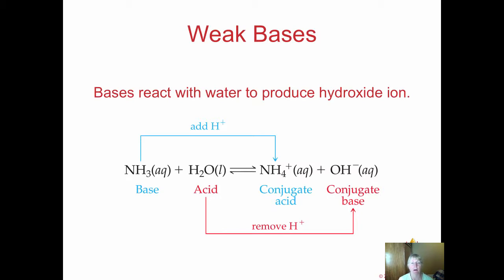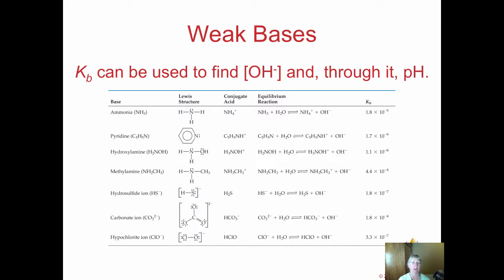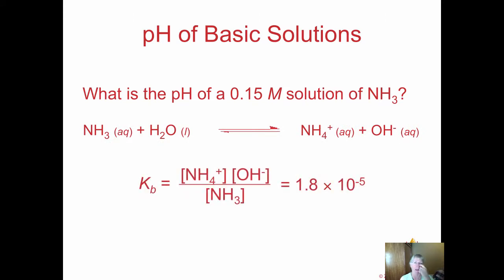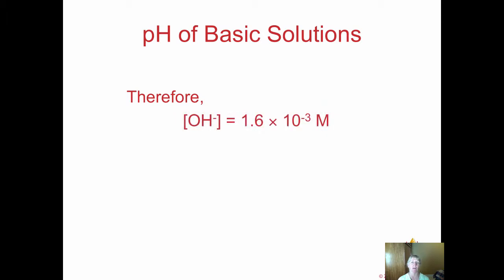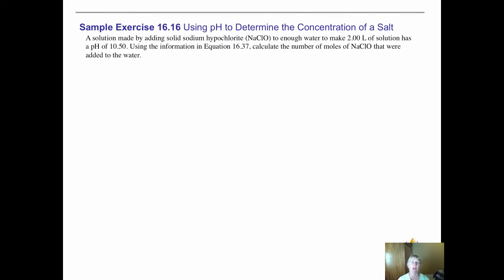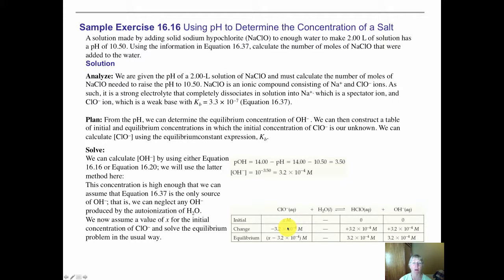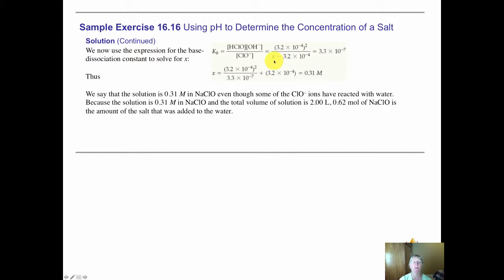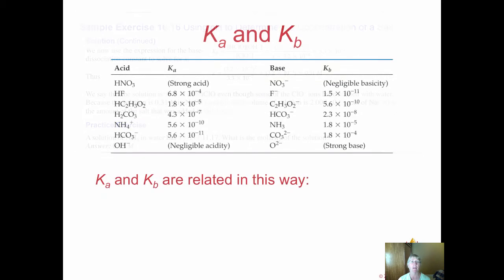APChemistryChapter16.7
Weak bases are defined, and Kb is used to solve problems involving weak bases.

Table of Contents:

00:00 - Weak Bases
00:33 - Weak Bases
01:07 - Weak Bases
02:25 - pH of Basic Solutions
03:10 - pH of Basic Solutions
03:31 - pH of Basic Solutions
03:54 - pH of Basic Solutions
04:24 -
04:42 -
05:10 -
07:42 -
09:32 - Ka and Kb